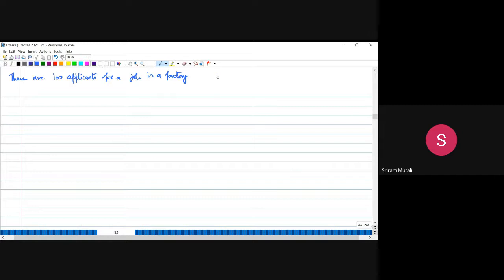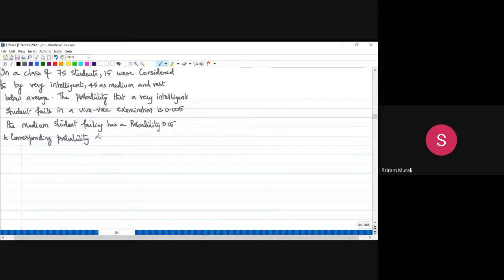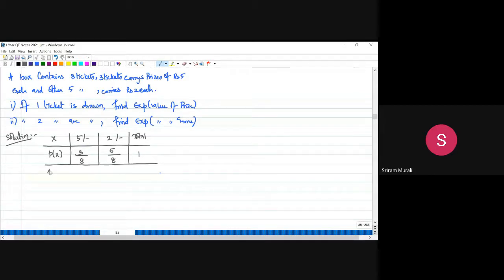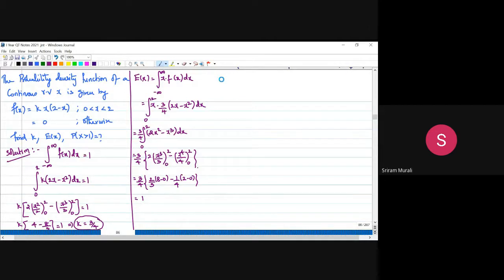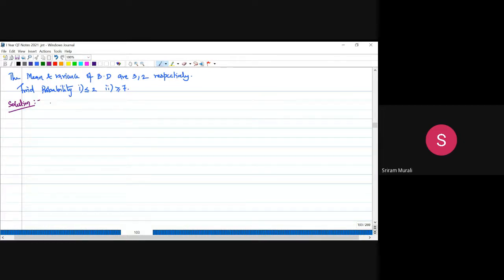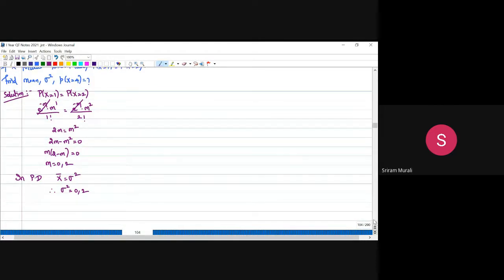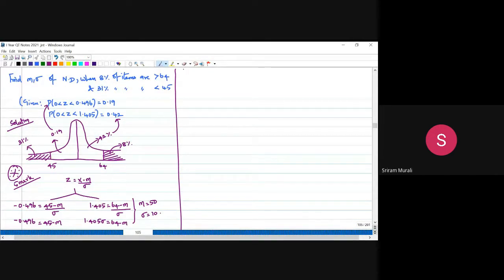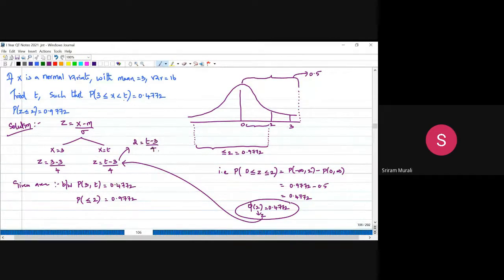Lecture 37 Revision